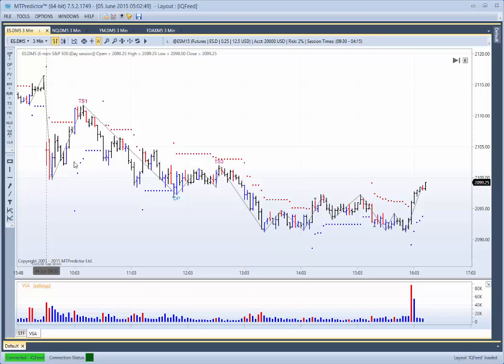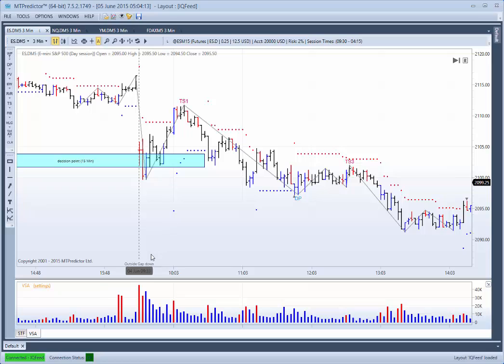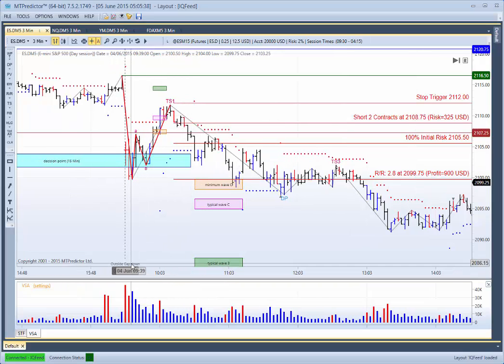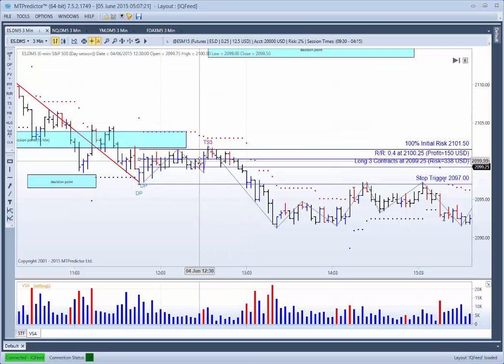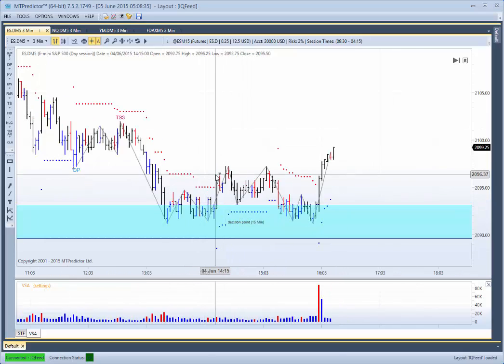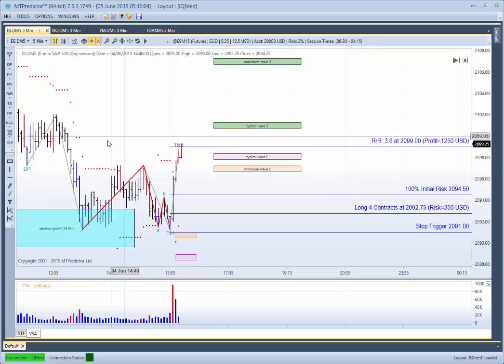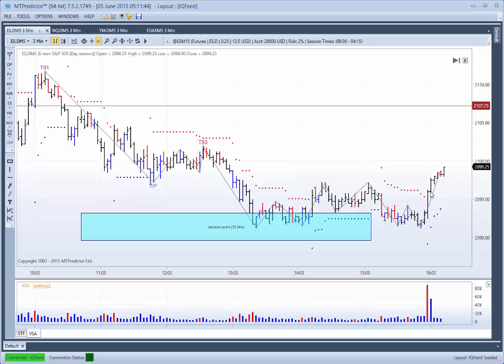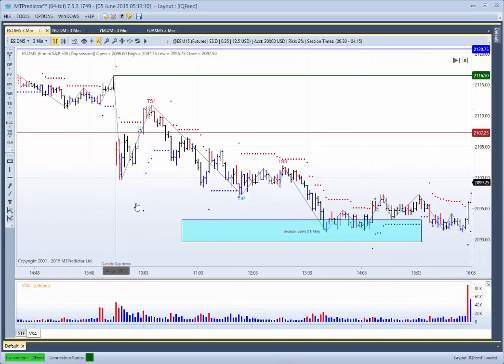MTPredictor Trading the ES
In today’s MTPredictor video I look at how you should approach trading the US e-minis, by looking at the ES: This covers the Gap down on the open, then the higher time frames support zones as well as the trade setups along the way. The result was good and profitable day.